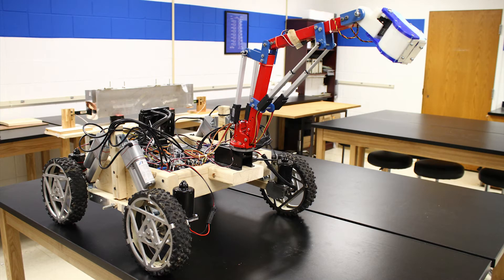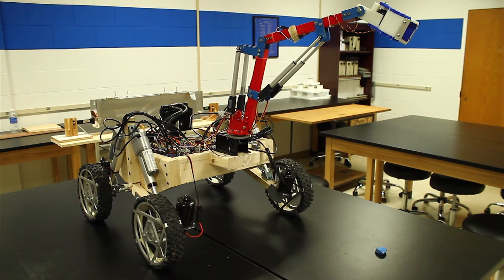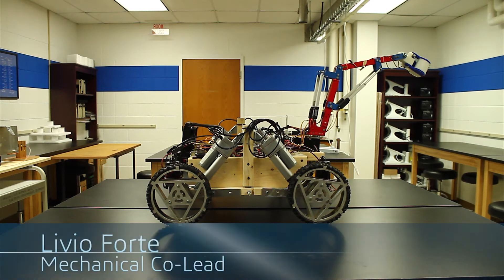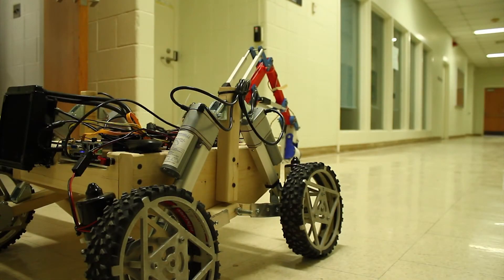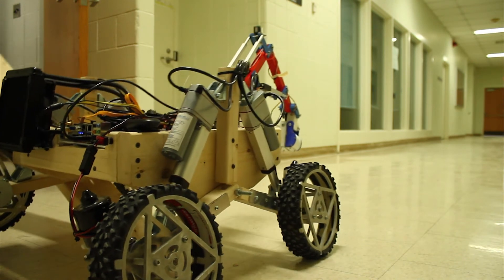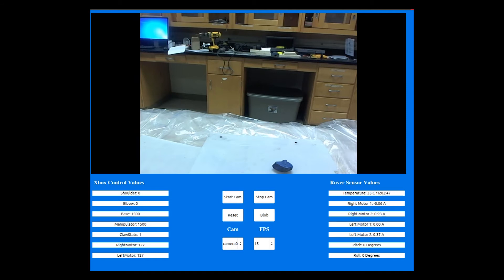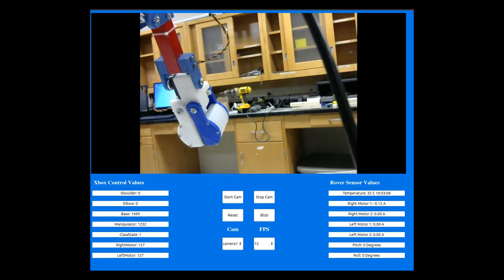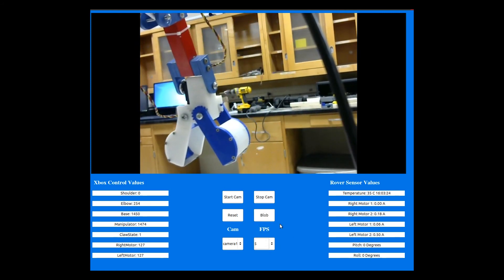UB SpaceBulls 2016 Midterm Video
The University at Buffalo's Space Bulls Midterm video for the RASCAL Robo-Ops Challenge.